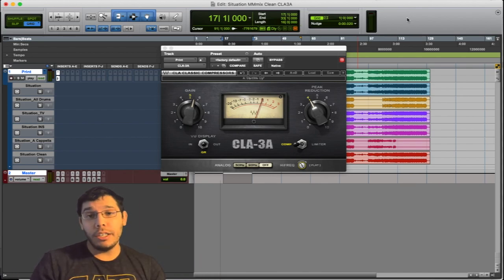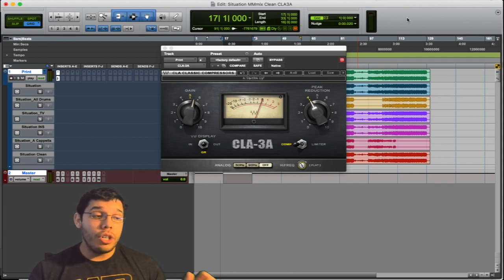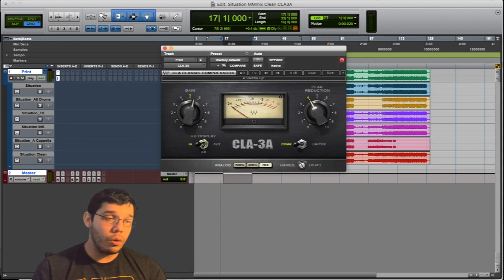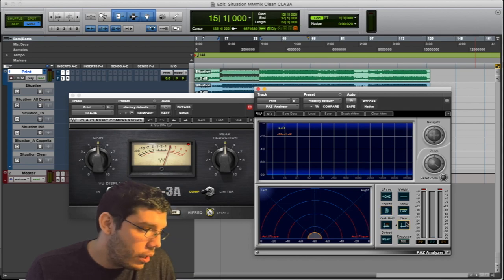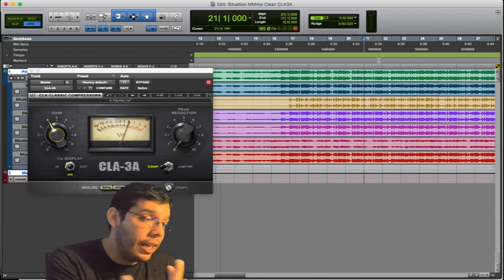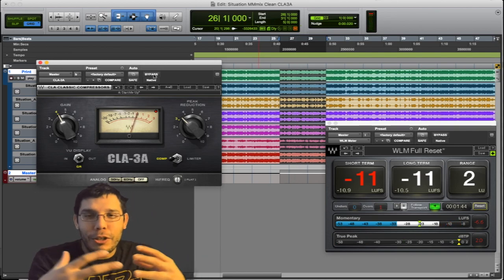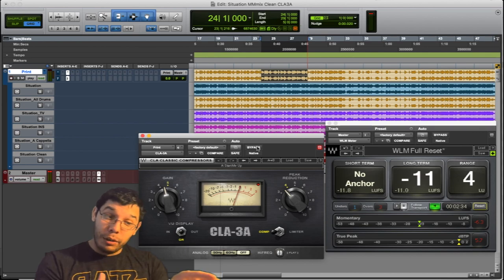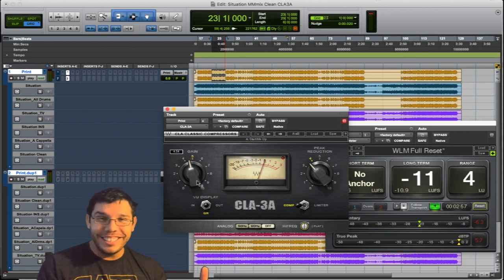How To Use: Waves CLA-3A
The CLA-3A by waves is an awesome compressor. It is very useful on drums and a mixes to really bring out a nice punch into your mix. In this video I show you what each function does and what it is used for. I demonstrate the plugin on a mix buss and also on an all drums track so you can hear what it does and how it can help you out in your mix.